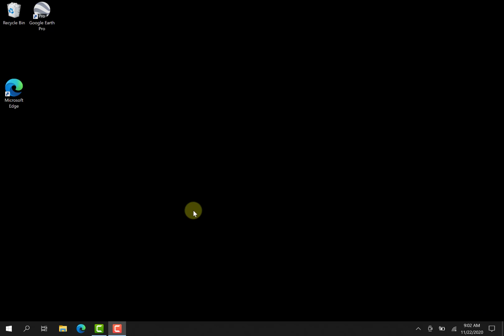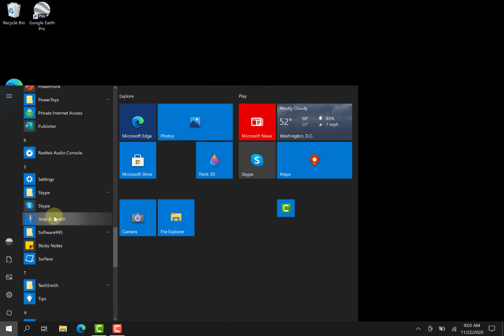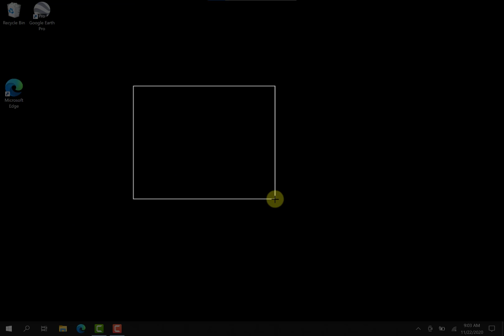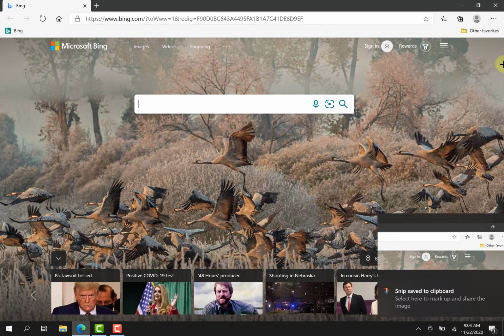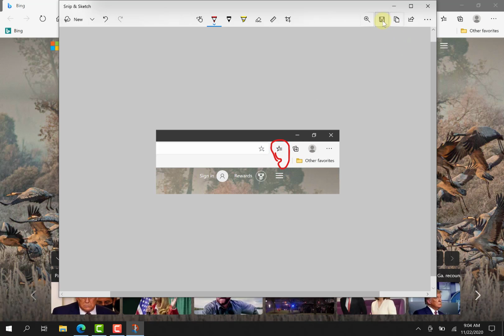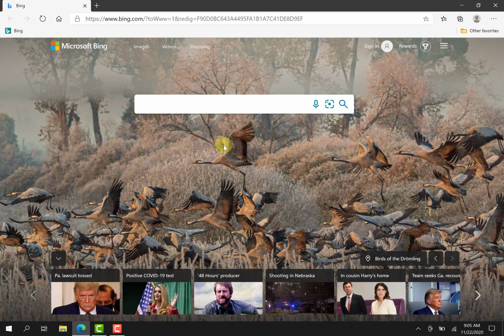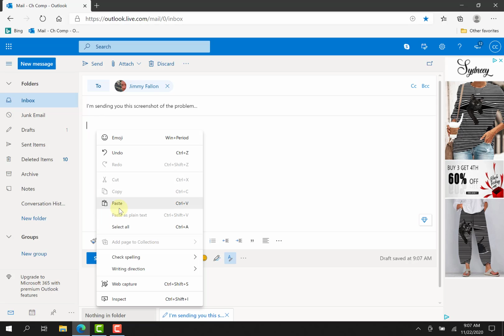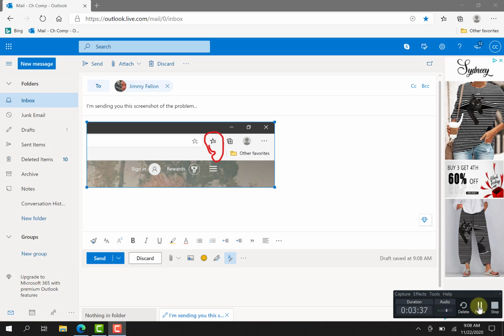Screenshot Tutorial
Overview of the "Snip and Sketch" Tool, that exists to enable end users to take screenshots of anything on their computer screen.